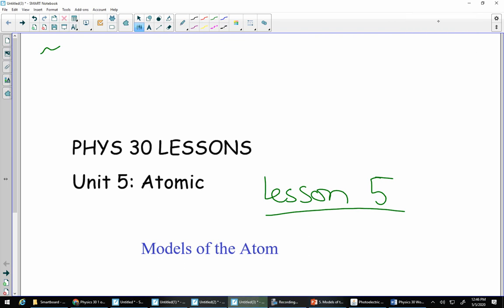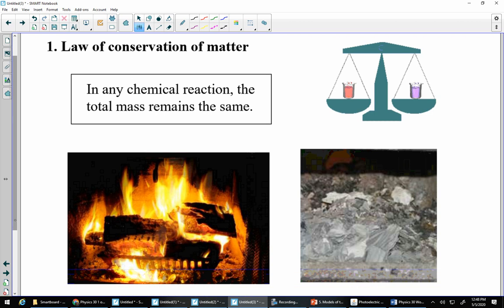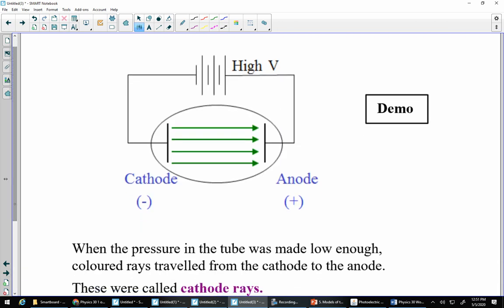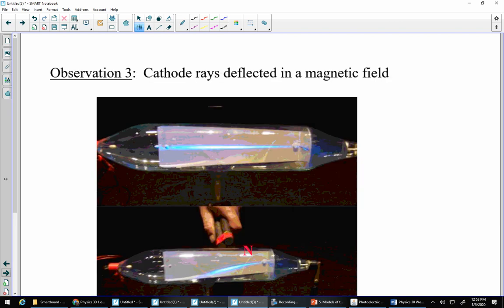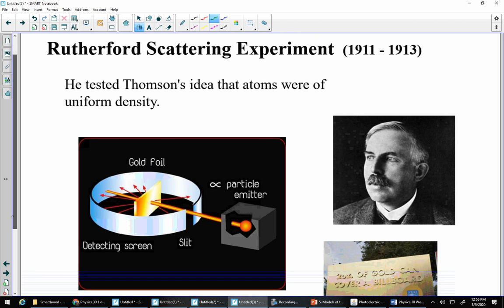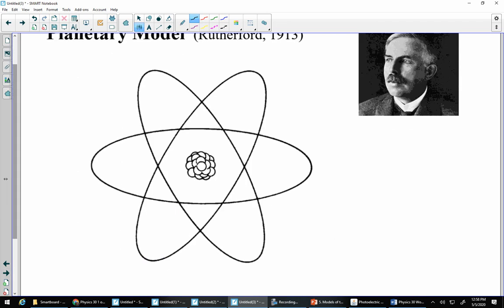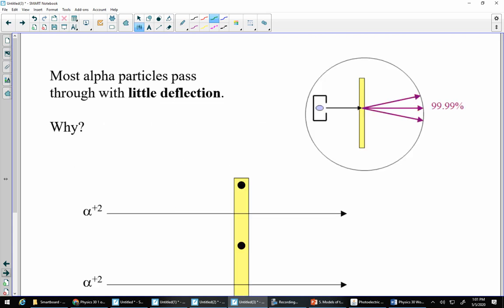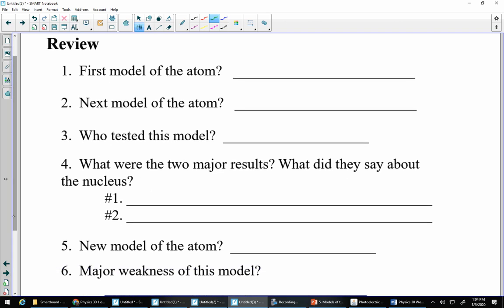Physics 30 Unit 5 lesson 5 Models of the Atom classical theory